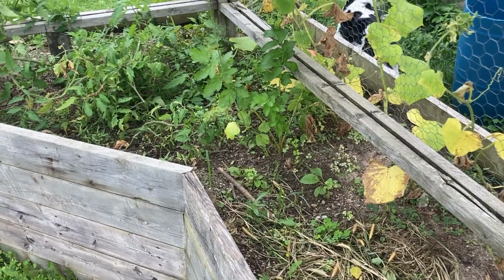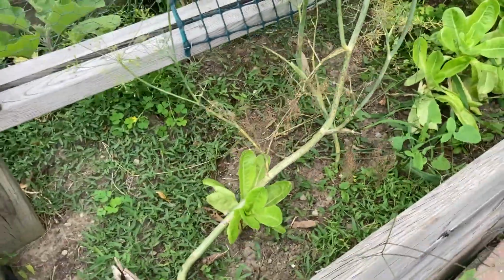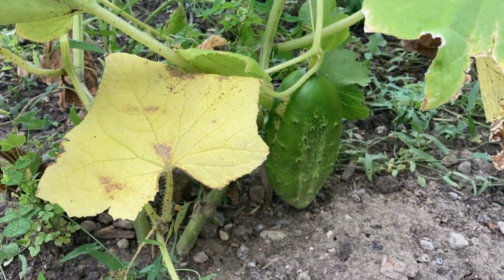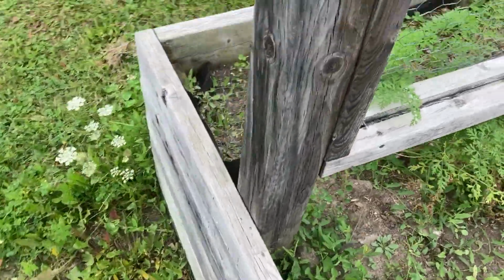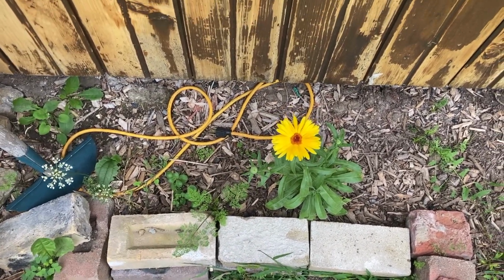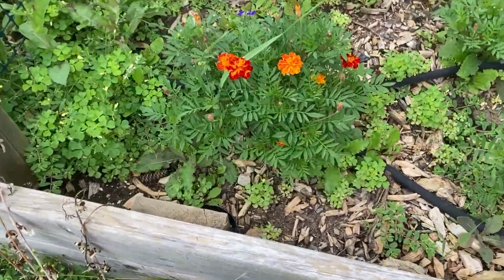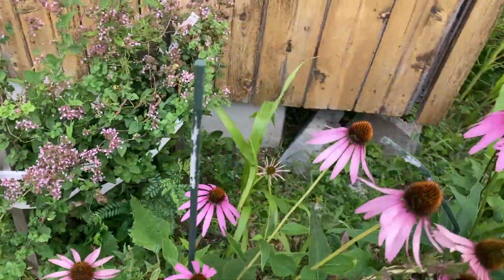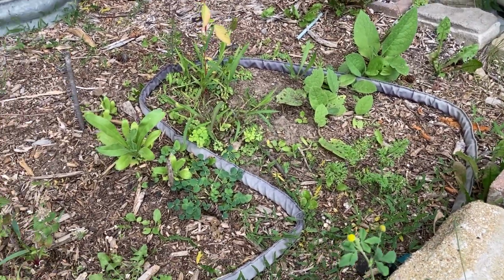what's growing in my harvest garden? NEW September 2023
Harvest garden tour for September.